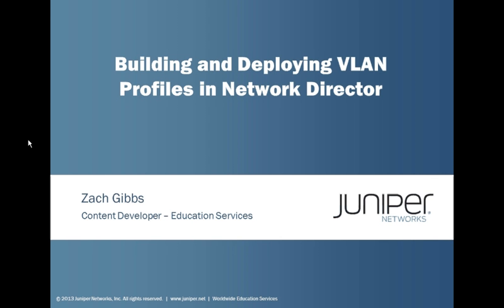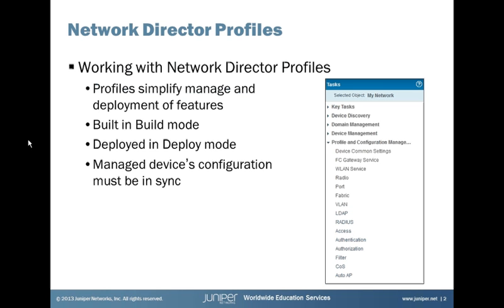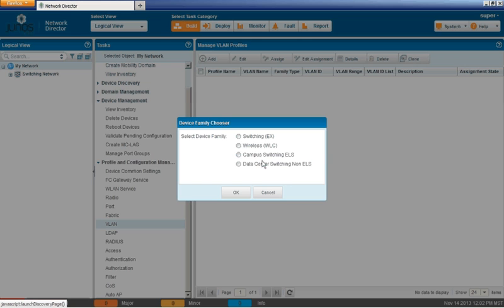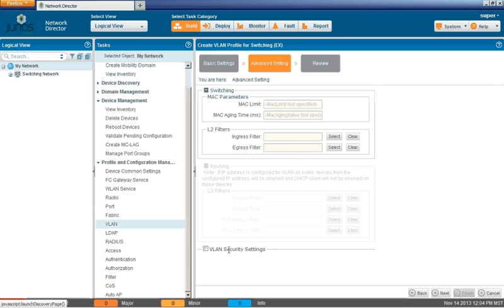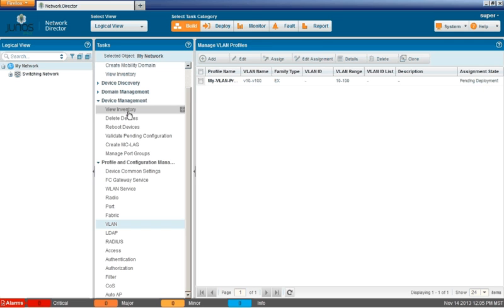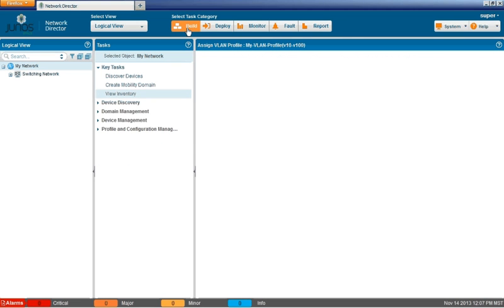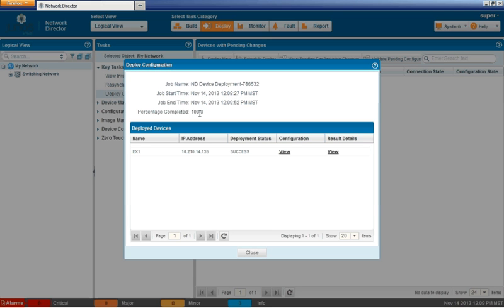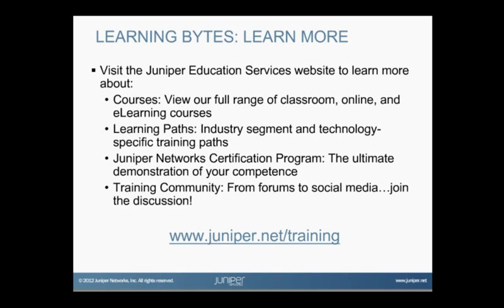Building and Deploying VLAN Profiles in Network Director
The Building and Deploying VLAN Profiles in Network Director Learning Byte covers how to build and deploy VLAN profiles in the Junos Space Network Director application. This byte is most appropriate for users who are new to working with Network Director or anyone looking for a quick-start guide of how to work with Network Director profiles.

Presenter: Zach Gibbs, Content Developer
Relevant to Junos OS Releases: Network Director 1.5 or later
Relevant to Juniper Platforms: Junos Space

 • On-Demand Training: Take a hands-on course…now!